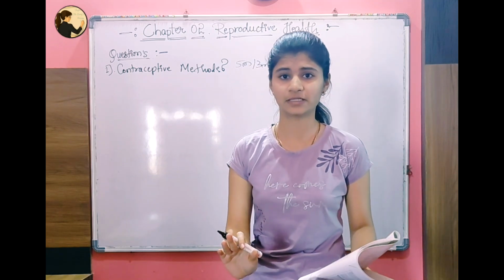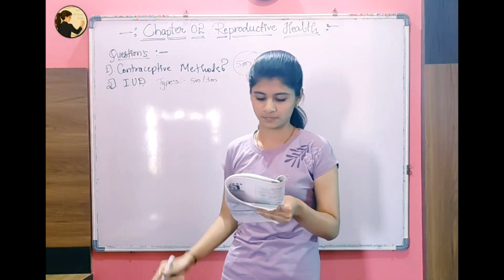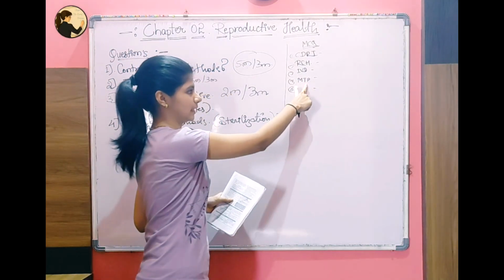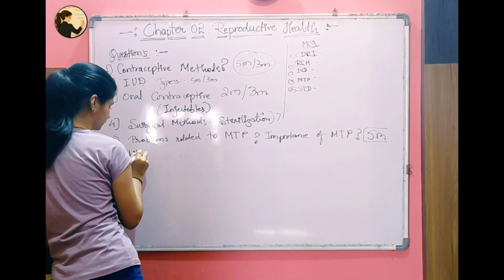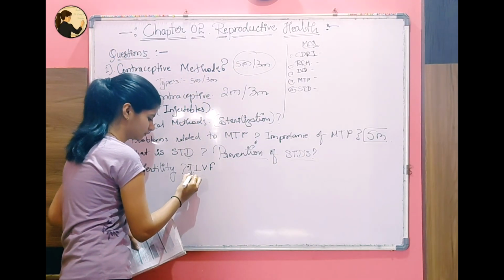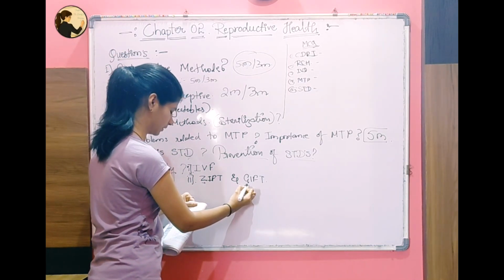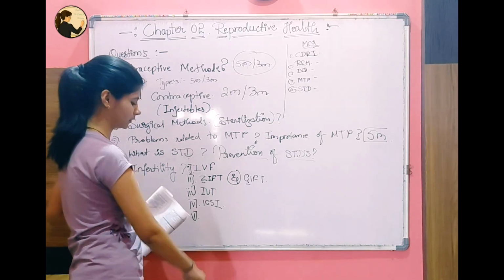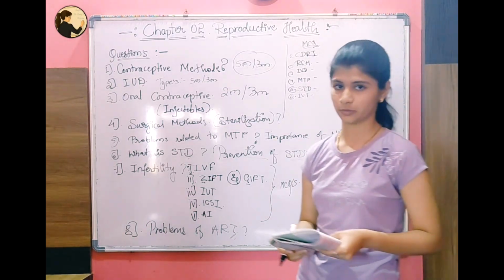Shraddha Academy📚 PUC 2nd Year 📘Chapter 03 📖 Reproductive Health 📑Important Questions📋